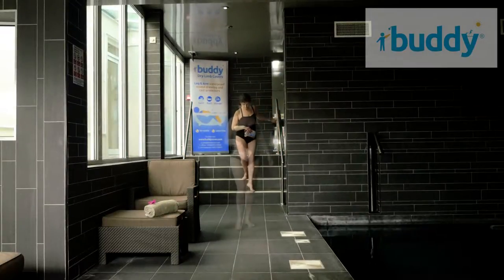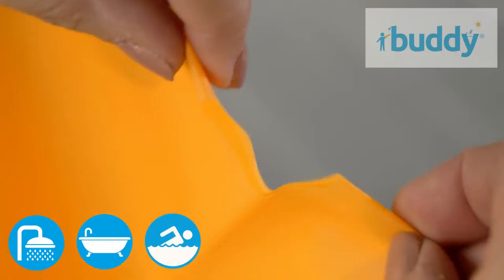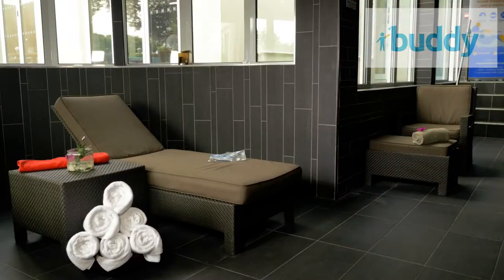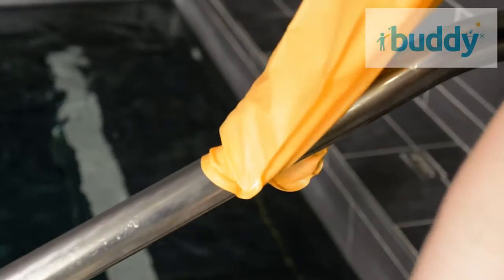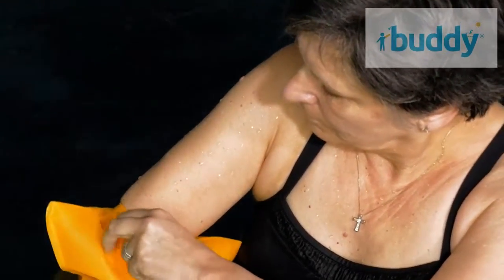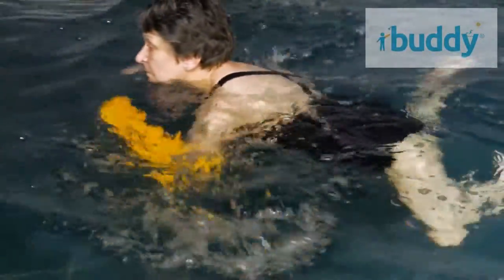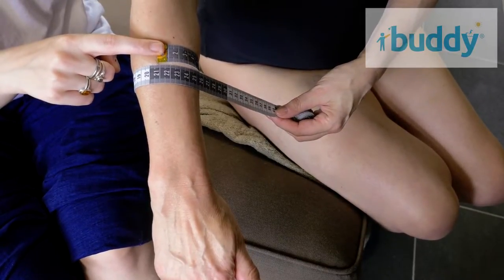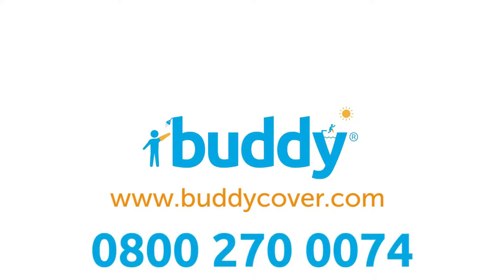waterproof buddy® cover for injured arms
buddy® covers protecting injured arms, whether you're in the shower, bath or swimming pool.